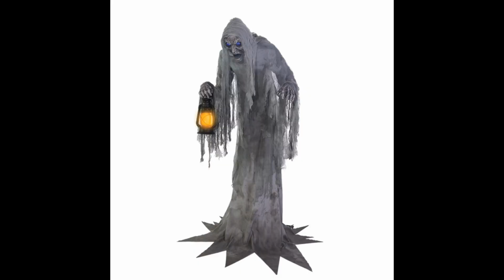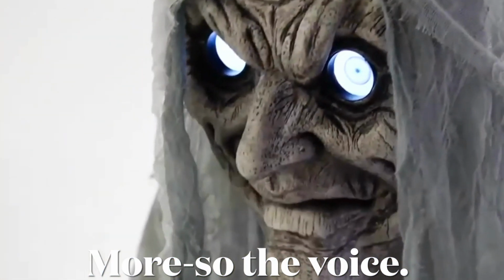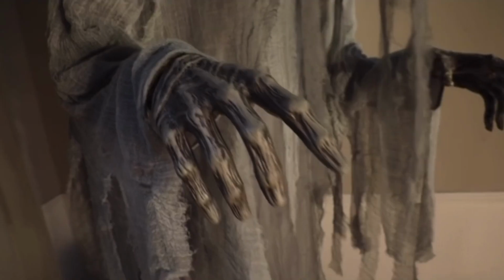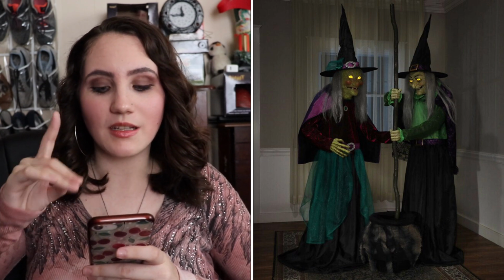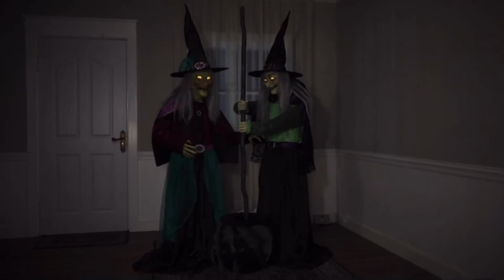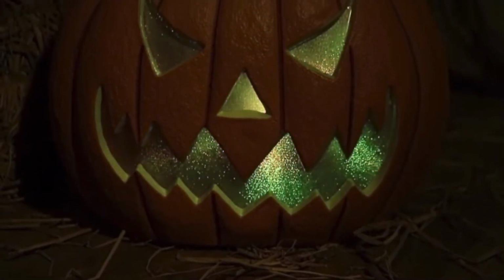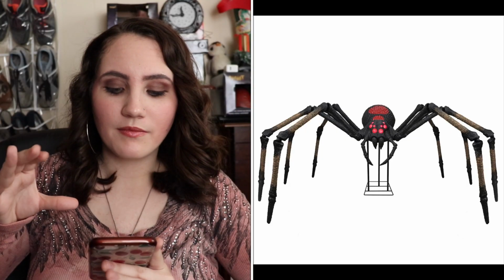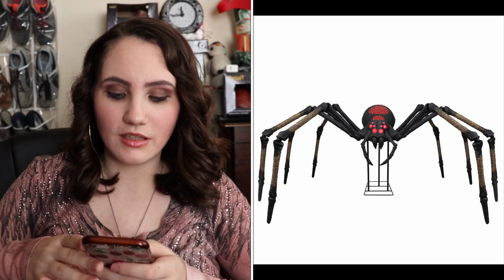Discussing The Costco 2021 Animatronics!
Here we are discussing the Costco 2021 for this year!